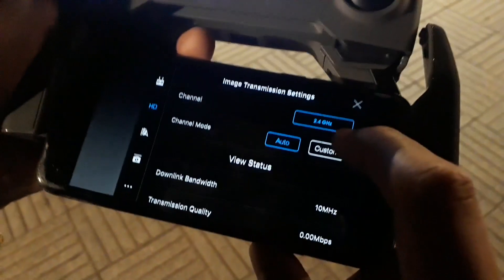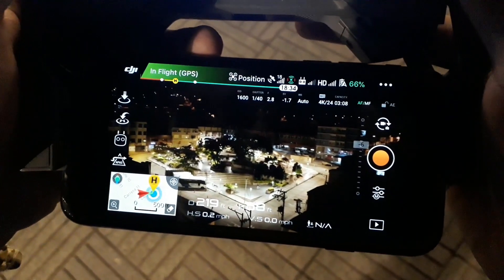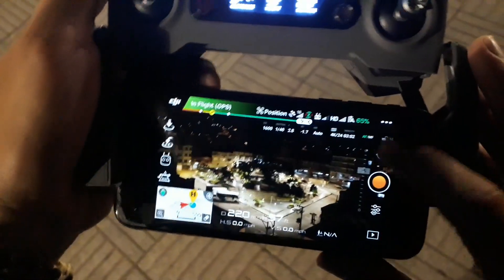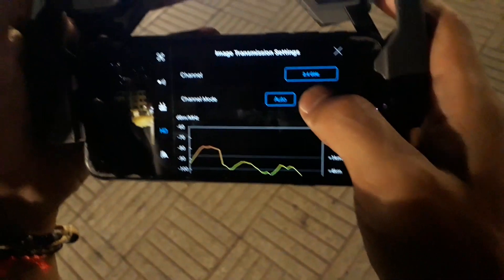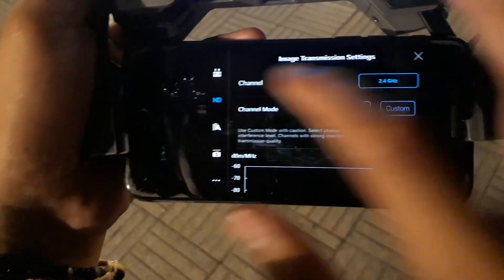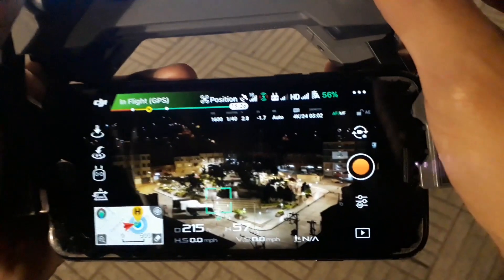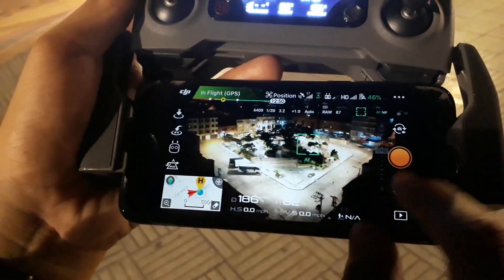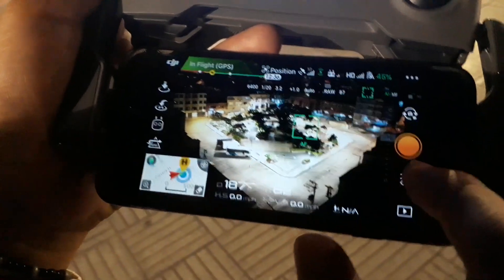Mavic 2 Image Transmission Errors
More errors on the new Mavic Pro 2